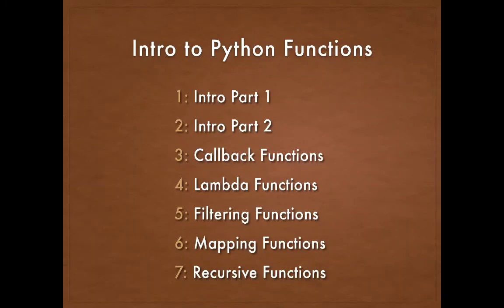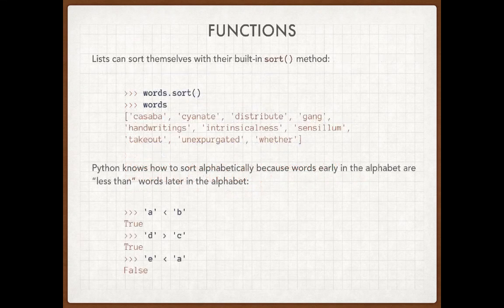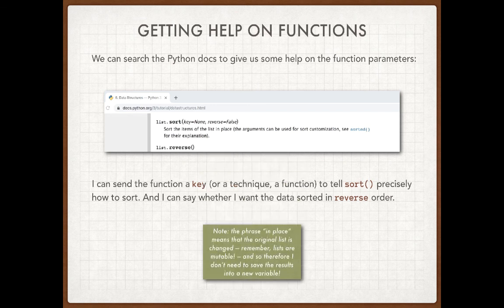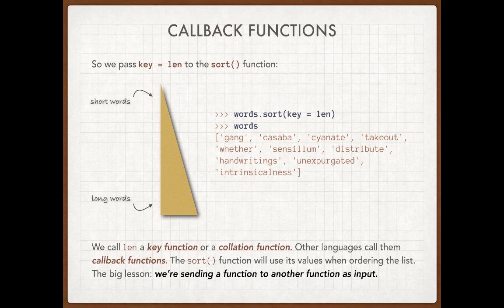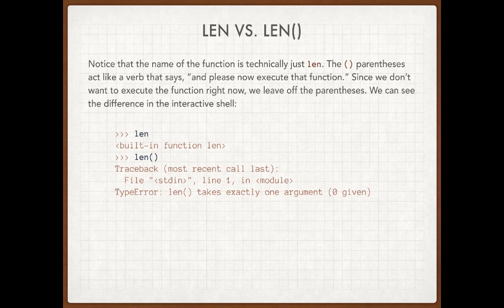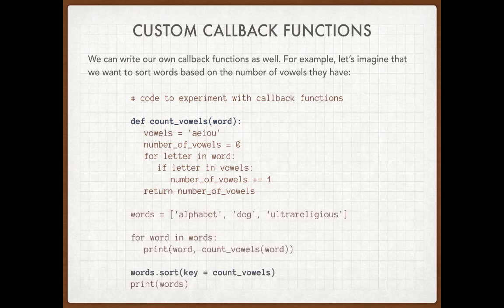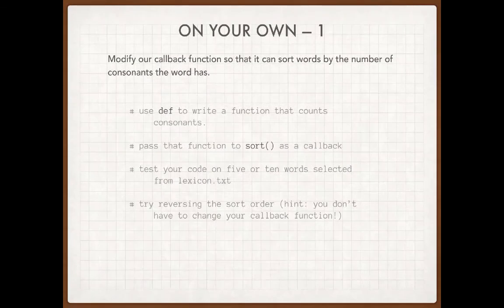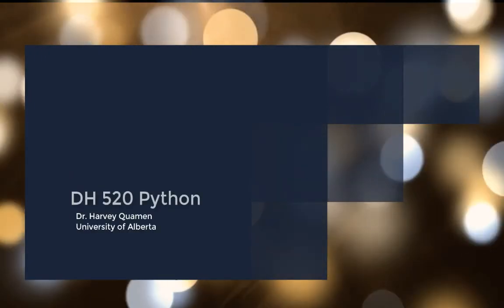12 Functions Part 3 -- Callbacks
A brief intro to callback functions in Python.